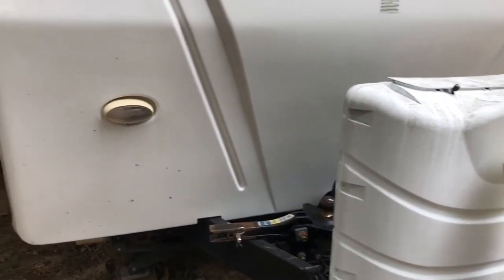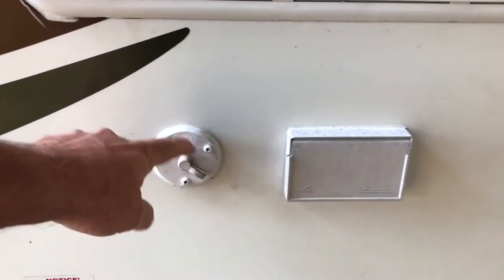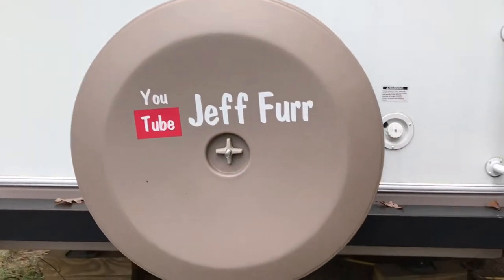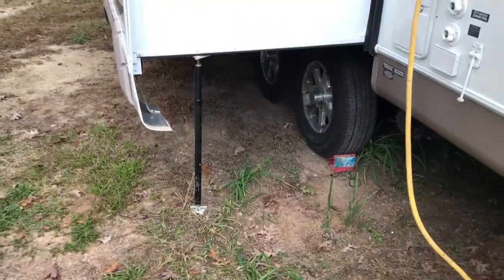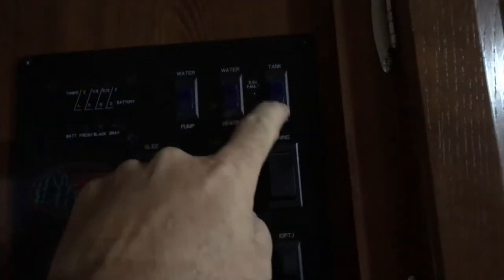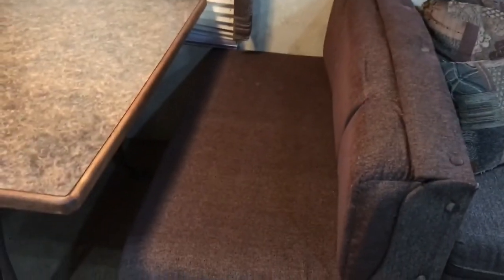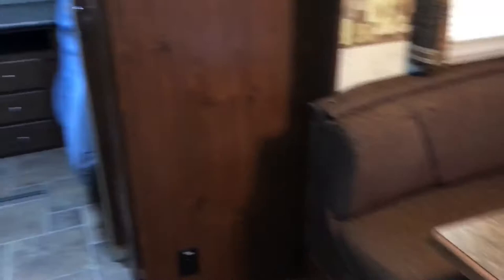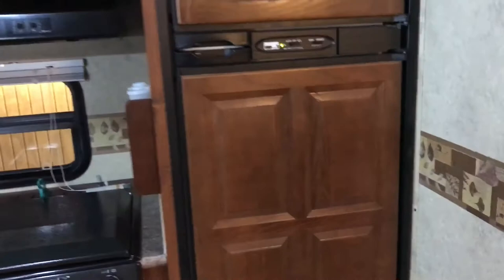Flagstaff Classic Super Lite Tour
This video tour of our 2011, Flagstaff Classic Super Lite travel trailer is basically a start to many more camping related videos. With the many camping related videos on my channel, I'm going to be adding videos of the modifications to our travel trailer. Though we are really happy with the travel trailer, there are many upgrades and changes that I would like to make along the way. In addition to the travel trailer, I will also be adding videos of my truck, which was bought mainly to pull the travel trailer.